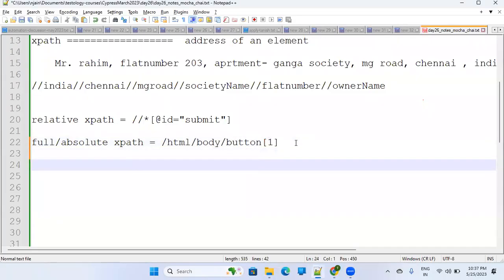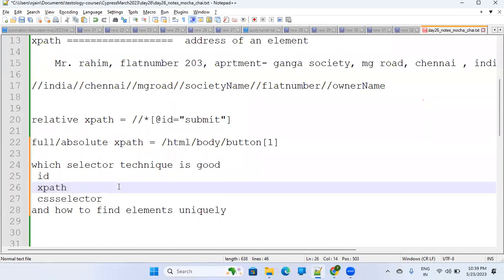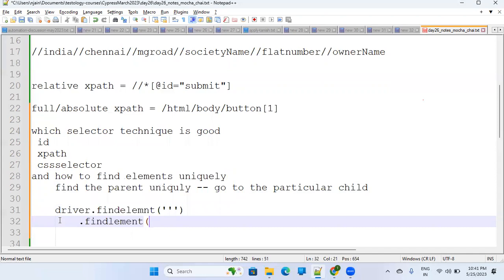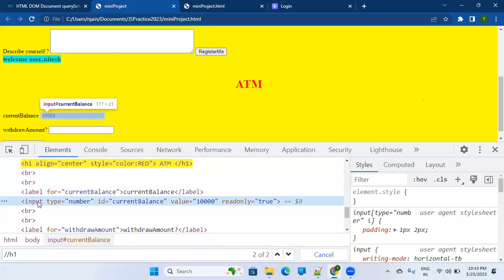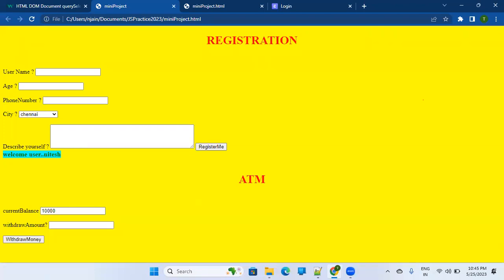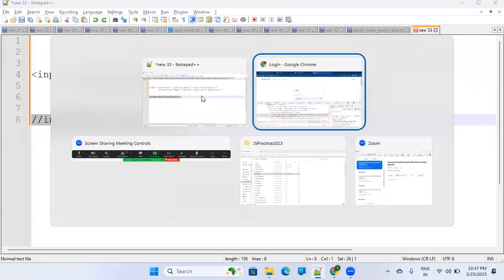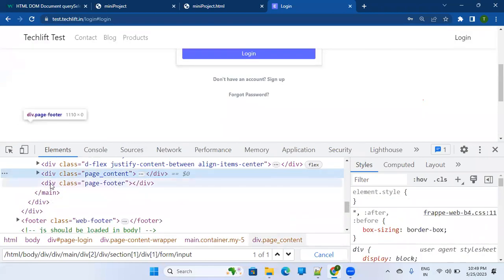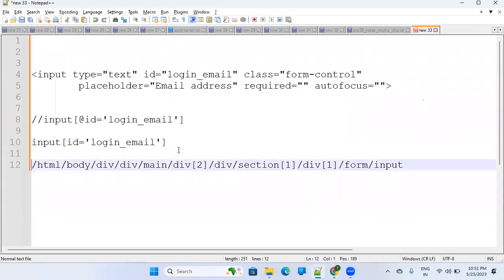part2 WebElement Locators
this tutorial is helpful in understanding basics of page elements .
it will talk about : Xpath , CSS selector , id, link text etc..
which is helpful in selenium and cypress test automation.